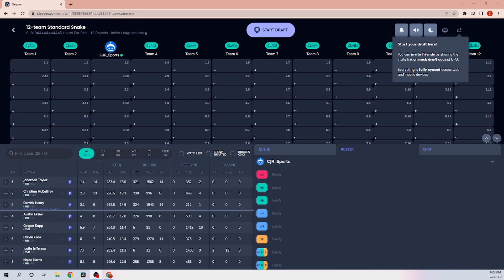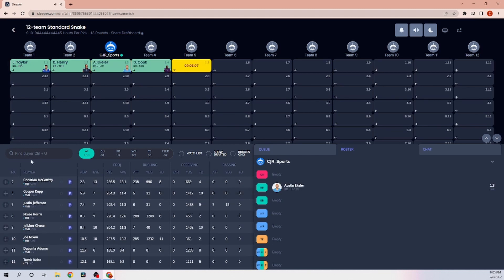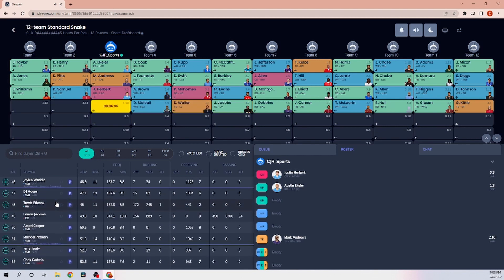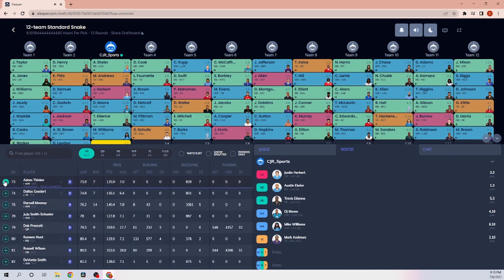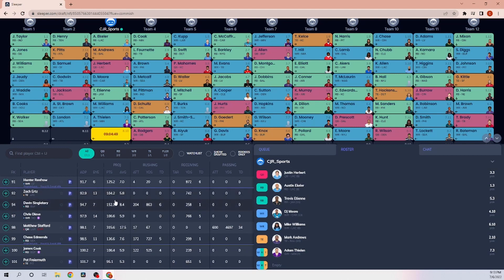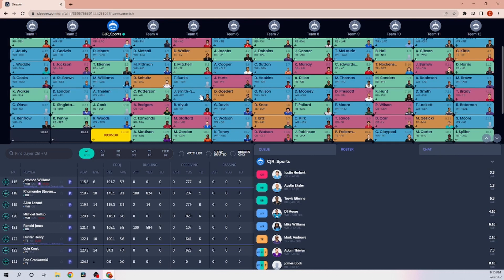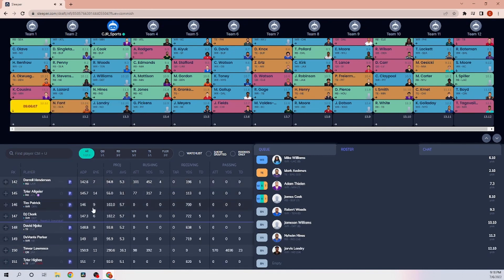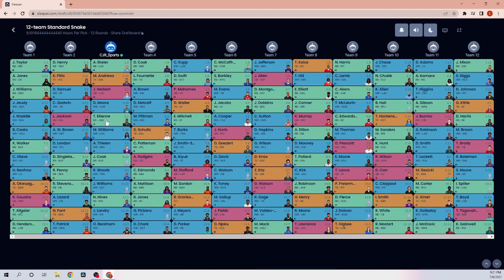Justin Herbert, Austin Ekeler, Mike Williams Stack?! 2022 Fantasy Football Mock Draft Ep.3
Justin Herbert, Austin Ekeler, Mike Williams Stack?! Fantasy Football Mock Draft Ep.3

In this video we drafted from the 3rd spot in this sleeper draft. The way the board fell to me, I was able to get Mike Williams in the 6th round to pair up with Austin Ekeler and Justin Herbert! Watch the entire video to see what the team looks like by the very end!

Make sure you are following my Twitter to stay updated to when I upload more videos!